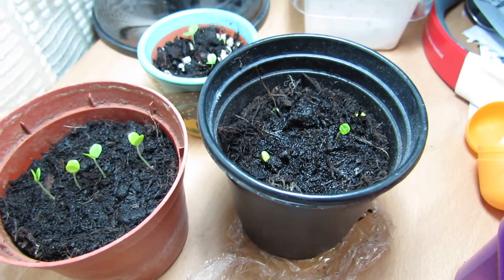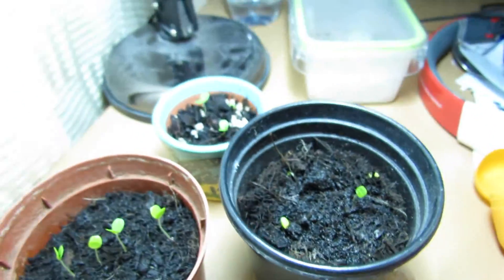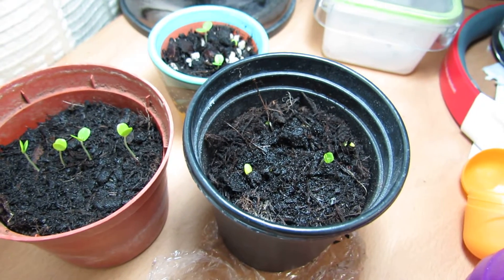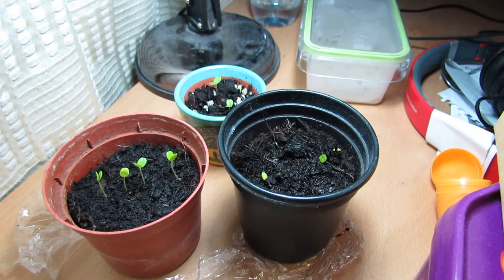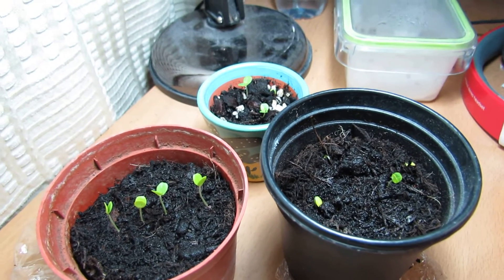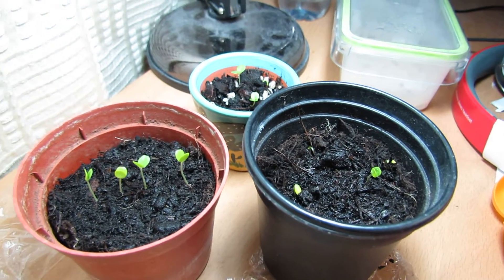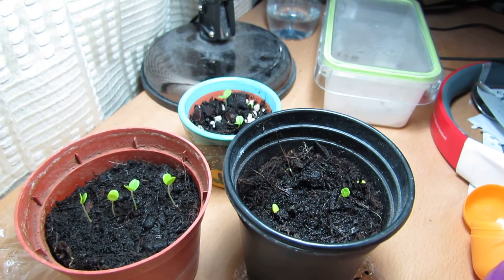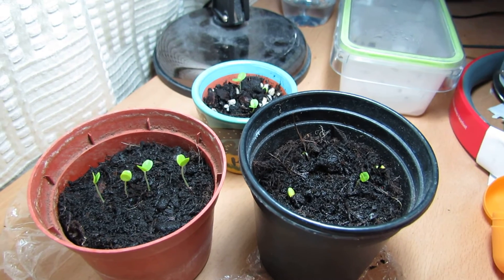Sensitive plant (Mimosa pudica)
I will soon be making a short video series about how to grow sensitive plants from seed, This is just a quick video to introduce what I will soon be doing.